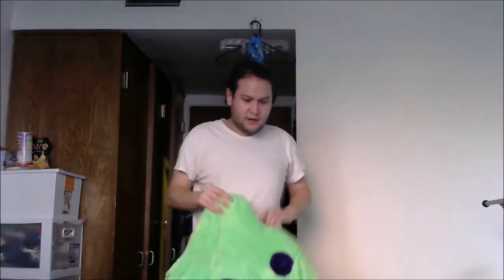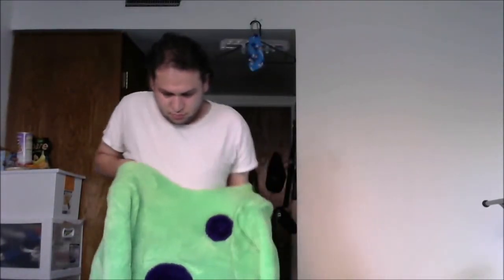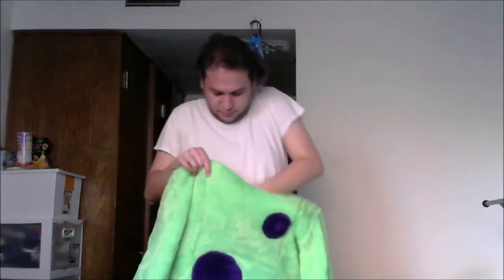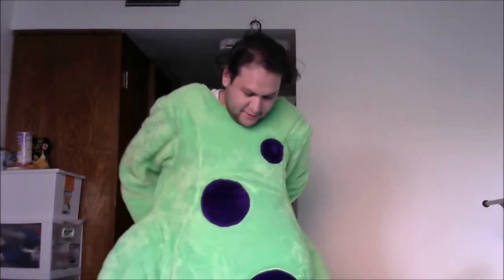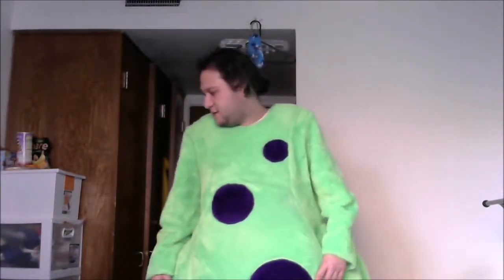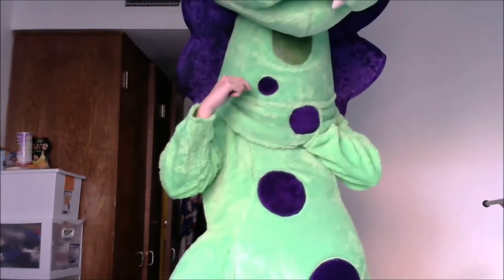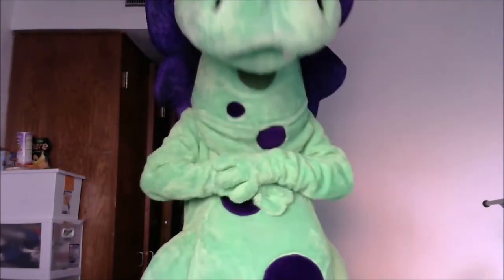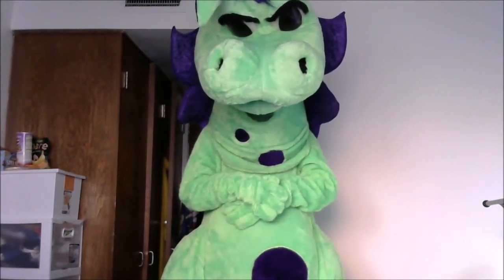Green Dragon Mascot Costume Suit Up Video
Well it's that time again. Everytime I get a new mascot costume added to the collection you all ask for a suit up. So here is a suit up on the Green Dragon Mascot Costume. Hope you all like it and it's a pretty awesome suit.